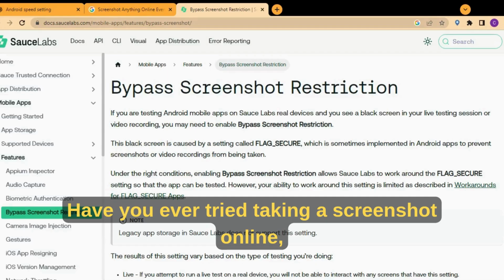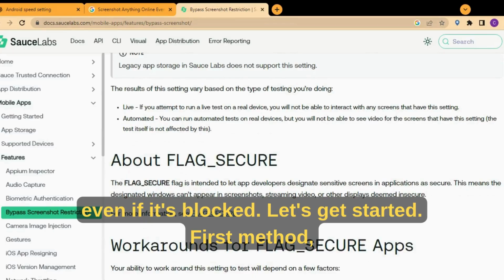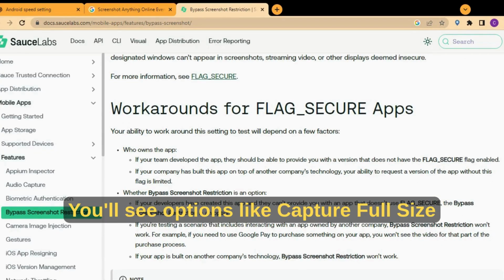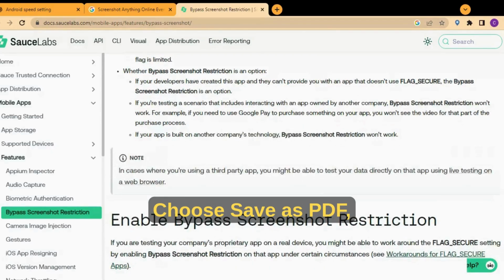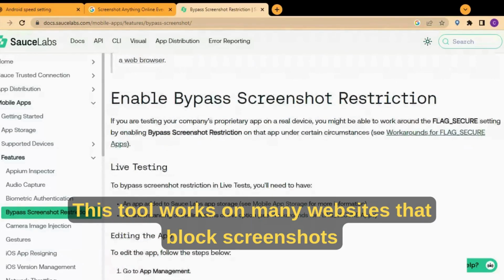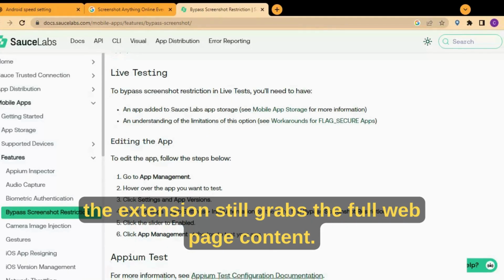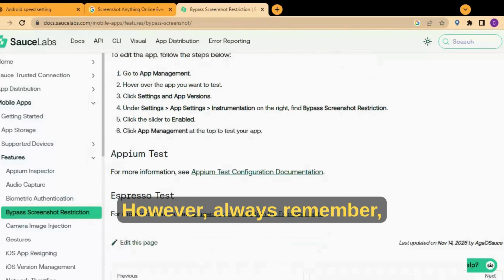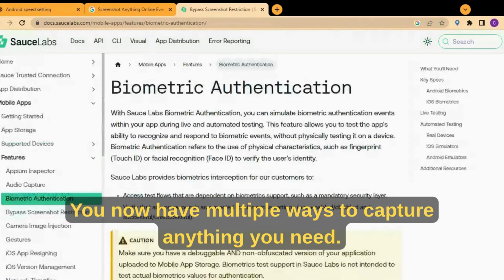Screenshot Anything Online Even If It’s Blocked ➡️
Struggling to take screenshots on websites or apps that block screen capture? In this video, I’ll show you how to screenshot anything online—even if it’s blocked or protected. These simple methods work on Chrome, Firefox, Windows, macOS, Android, and iPhone.

You’ll learn how to:
✔ Capture blocked pages using Chrome Developer Tools
✔ Screenshot full webpages instantly
✔ Use Firefox’s built-in bypass tool
✔ Save any page as a PDF when screenshots are disabled
✔ Use browser extensions to capture restricted content
✔ Record your screen as a workaround for blocked screenshots

Perfect for students, researchers, office workers, and anyone who needs to save online content for personal use and documentation.

⚠️ Important: Use these tips responsibly and respect privacy and copyright guidelines.